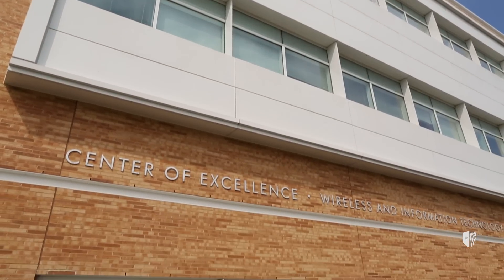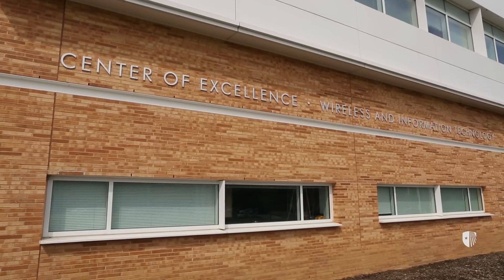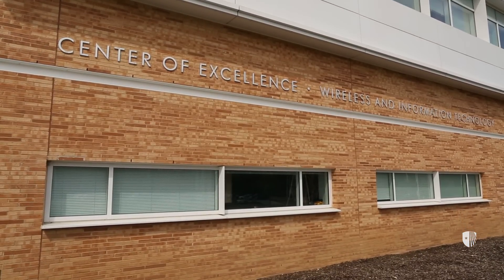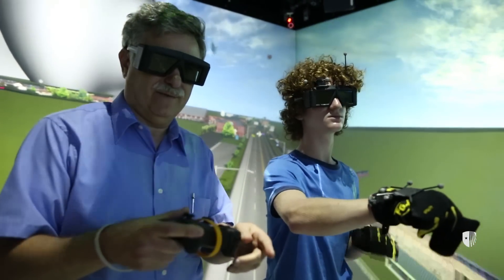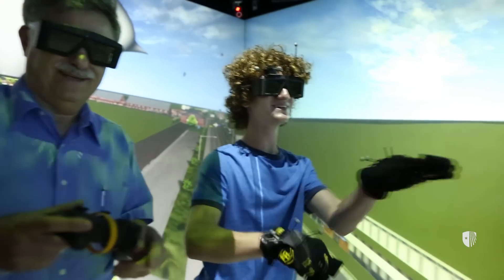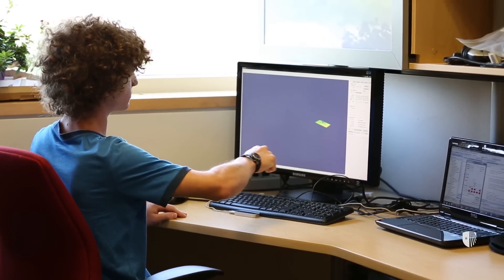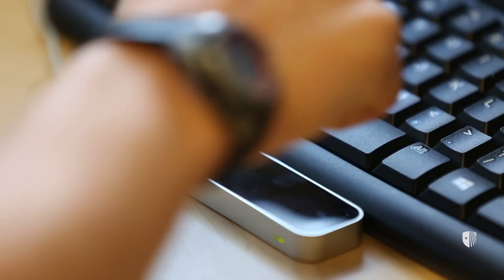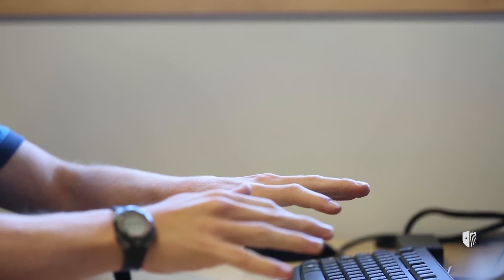2014 Simons Summer Research Program Fellow: Justin Barish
The Simons Summer Research Program gives academically talented, motivated high school students who are between their junior and senior years the opportunity to engage in hands-on research in science, math or engineering at Stony Brook University. Simons Fellows work with distinguished faculty mentors, learn laboratory techniques and tools, become part of active research teams, and experience life at a research university.